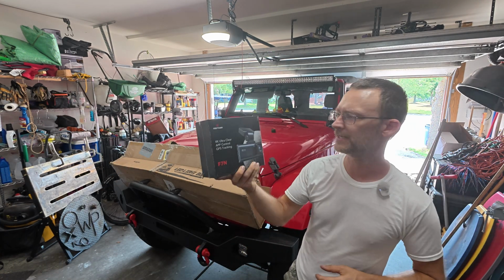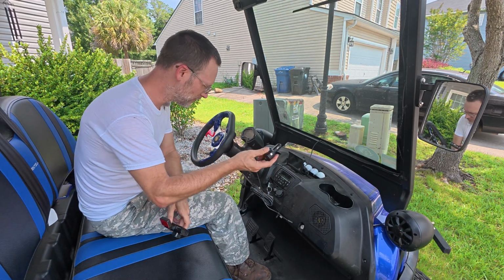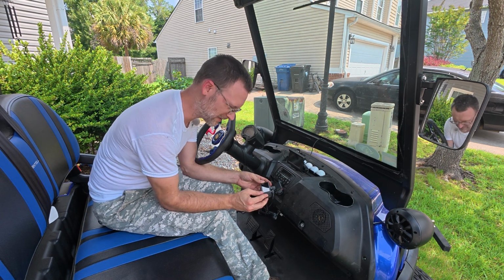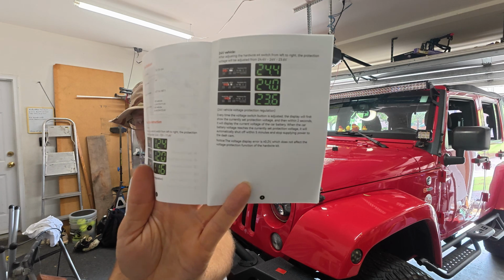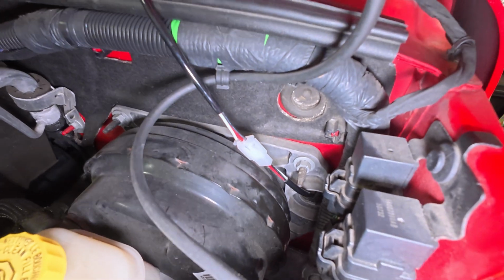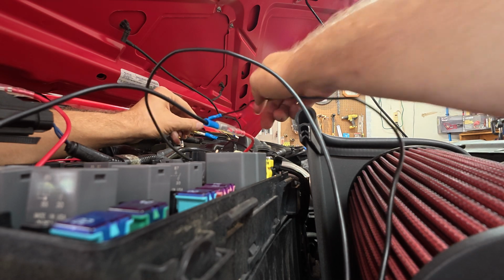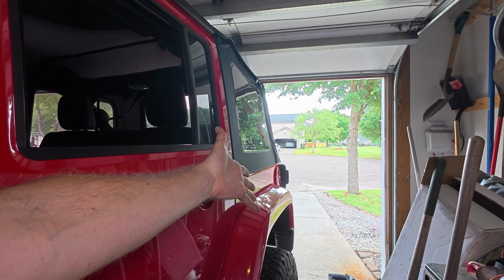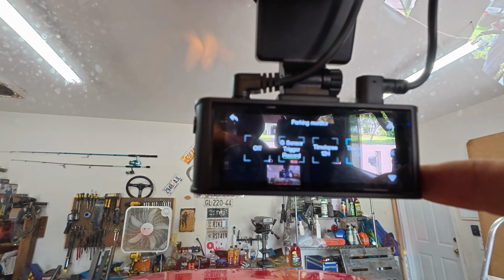My Jeep’s Got Eyes Now, and I’ll Have PROOF You Can't Drive.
REDTIGER F7N 4K Dash Cam
REDTIGER Dash Cam Hardwire Kit

Alright, fellow road warriors and aspiring internet detectives! Today, I'm giving my Jeep Wrangler JK some serious surveillance capabilities by installing the Redtiger F7N 4K Dual Dash Cam. I've been seeing some wild stuff out there lately, and now I'll have undeniable proof of all the… shenanigans happening on the streets. 😉

I snagged this beauty from Amazon, and it's packing some serious features. We're talking 4K Ultra HD resolution up front, plus a 1080P rear camera to capture everything coming and going. It's got built-in WiFi and GPS, so I can easily track my routes and download footage right to my phone. Plus, with 24/7 parking monitoring (requires hardwire kit that I had to get, which I'll explain!), I'll have eyes on my Jeep even when I'm not around. It even boasts Super Night Vision thanks to its advanced sensor and wide dynamic range – so nothing will escape its gaze, day or night.

I'll walk you through the entire installation process, from neatly routing the cables to getting both cameras perfectly positioned. Expect some careful maneuvering, maybe a few "oops" moments, but ultimately, a fully functional dash cam system ready to record all the crazy, wild, and sometimes embarrassing moments of public roads.

Clicking on these links is part of the amazon associates program. It costs you nothing, but supports this channel whenever you *buy something you were probably going to buy anyway.* It doesn’t even have to be one of these items. Thank you!